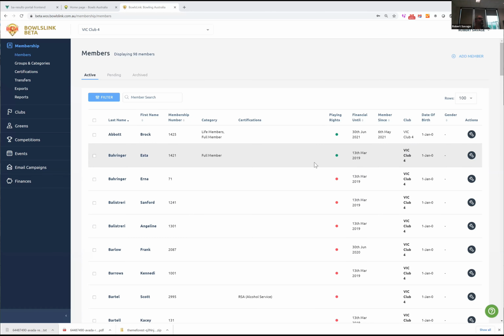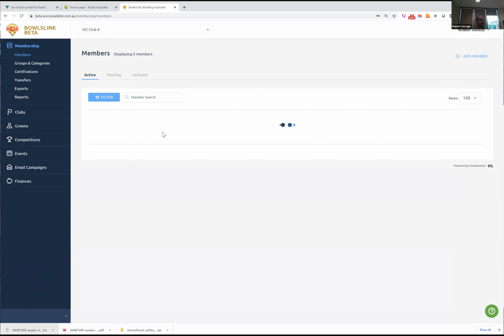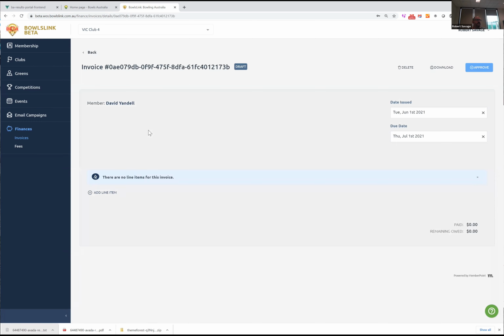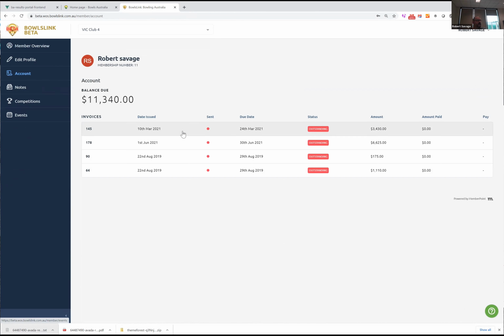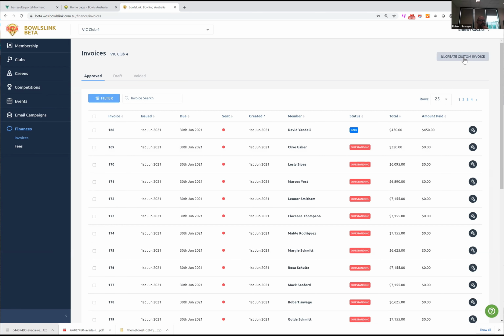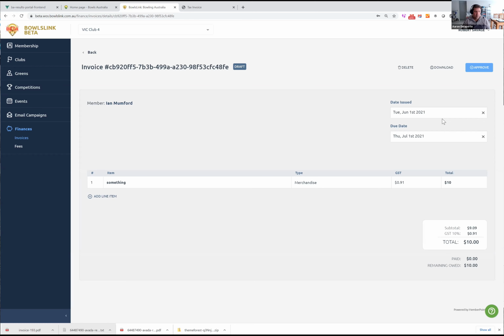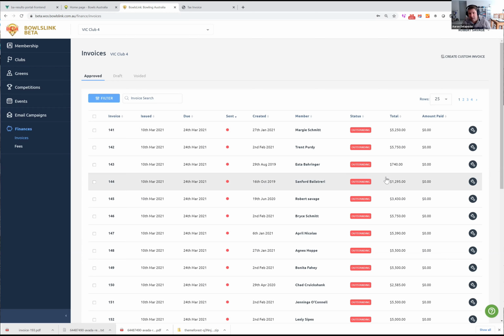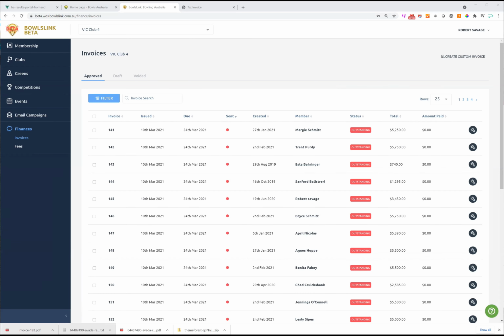Bowls Link Members Invoicing and Fee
Produced June 3rd 2021
Robert Savage walks through the process for clubs to use Invoicing of Fees for clubs within Bowls Link.